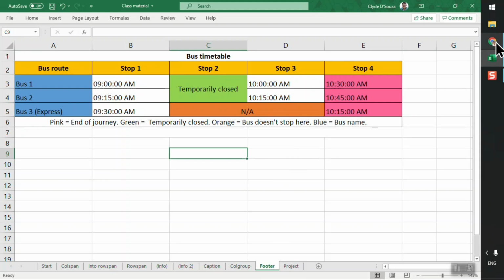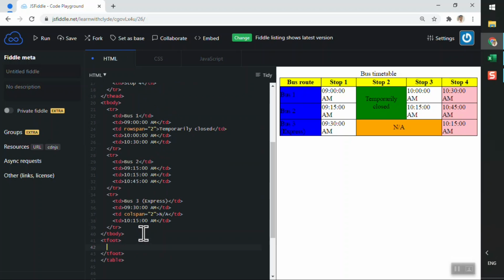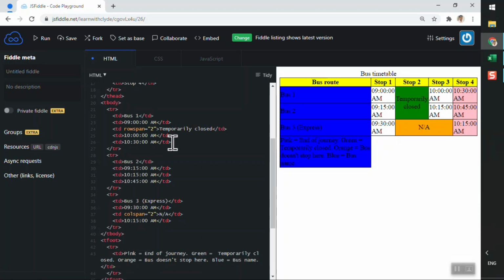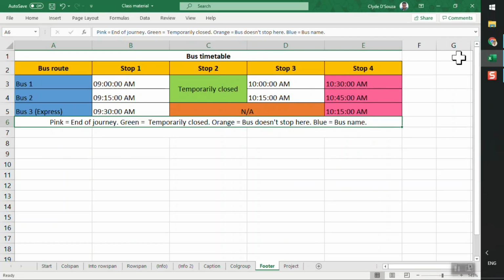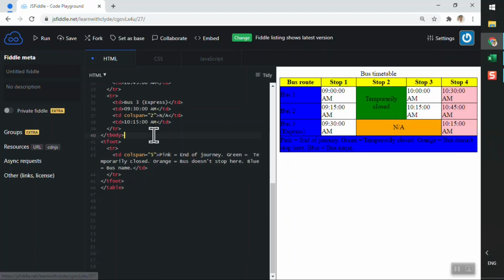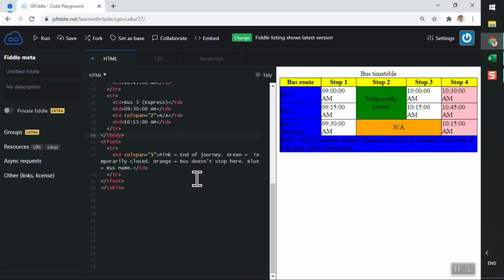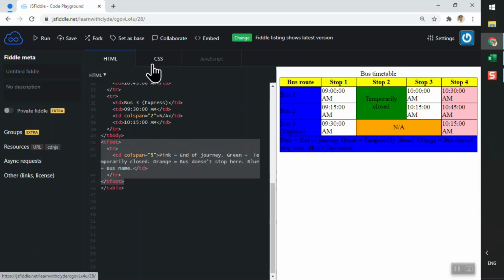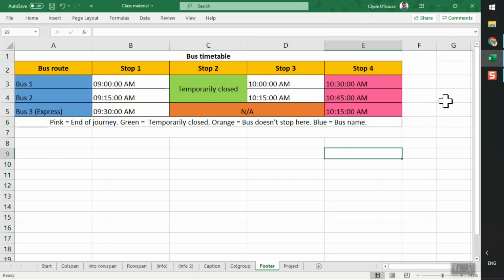Adding A Footer – Ep 11 – Learn HTML Tables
Learn HTML Tables was recorded back in 2021 and is now available for free on YouTube.

In this video, we'll look at adding a footer to the HTML Table. We'll continue using Excel to visualise our table and use JSFiddle to code the table.